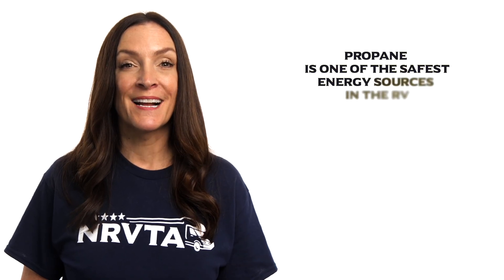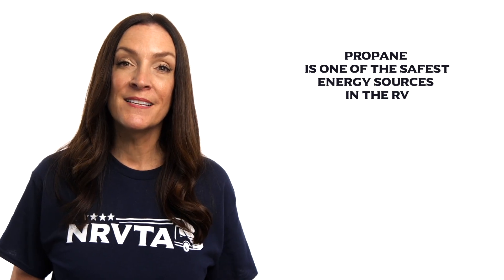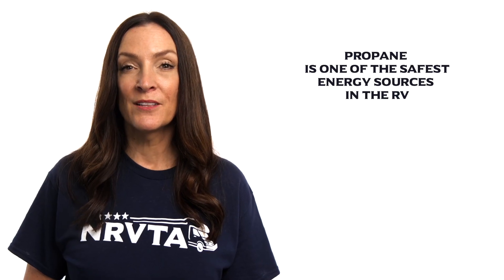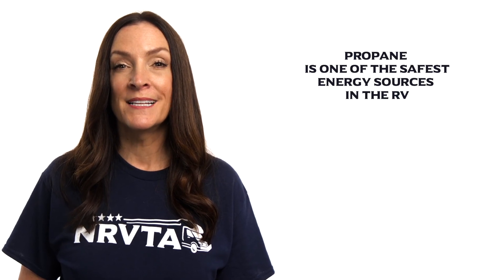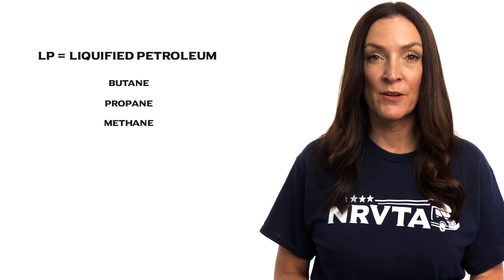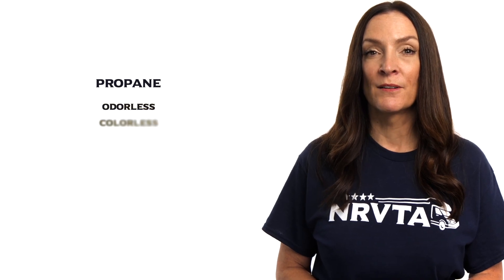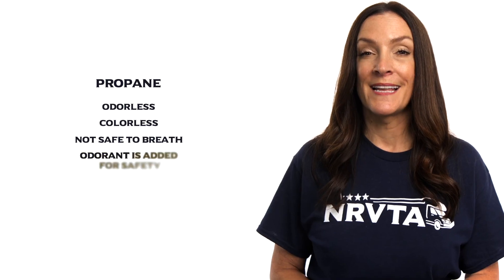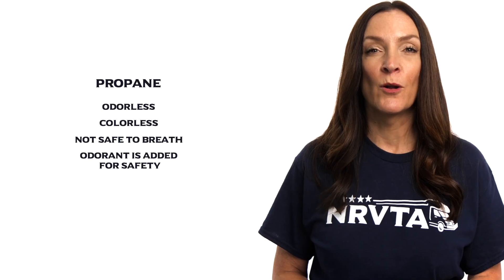RV Propane System Explained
The RV propane system is often misunderstood, but with the right knowledge, it’s one of the safest and most reliable energy sources in your RV. In this video, we explain how propane works, the parts of the system, and the safety features that give RVers peace of mind when using propane appliances.

We cover DOT cylinders, ASME tanks, regulators (auto-changeover and single stage), pigtail connectors, service valves, LP detectors, CO detectors, smoke detectors, and extend-a-stay valves. You’ll also learn why propane is purchased as a liquid but consumed as a vapor, and how the transformation process inside the tanks prepares it for use in your rig.

Propane powers many essential RV appliances, including the water heater, refrigerator, furnace, cooktop, oven, and even outdoor grills. We also explain why an odorant is added to propane (often described as a rotten egg or sulfur smell) so that leaks can be detected quickly and safely. With this basic understanding, you’ll be able to use propane with confidence while protecting yourself and your RV.

This lesson is part of the RV Operations Course from the National RV Training Academy (NRVTA), designed to help RVers operate and maintain their rigs with confidence.